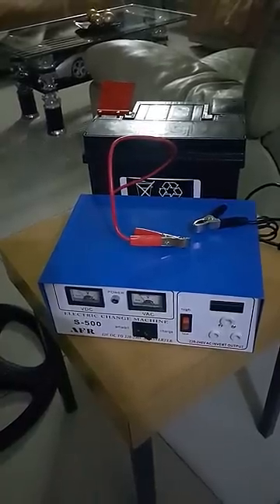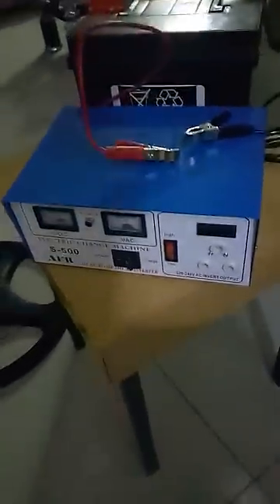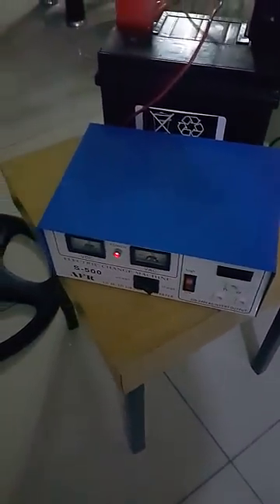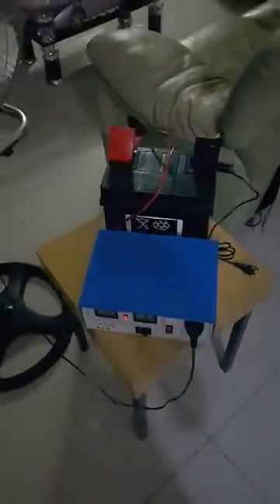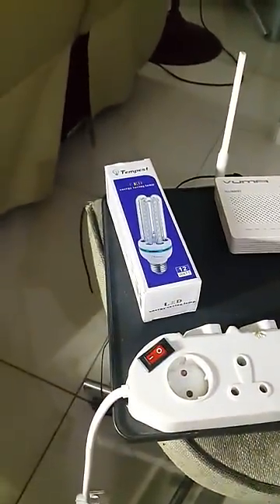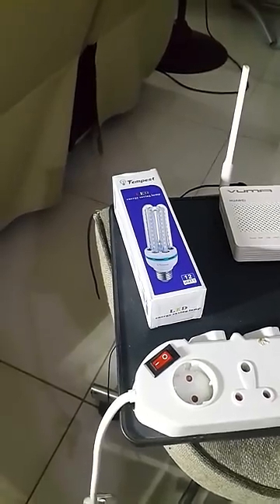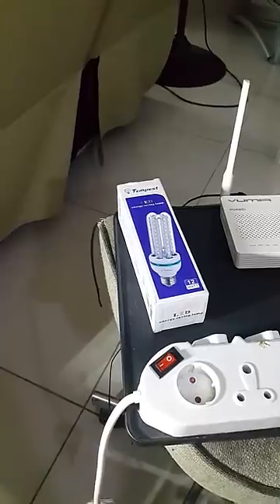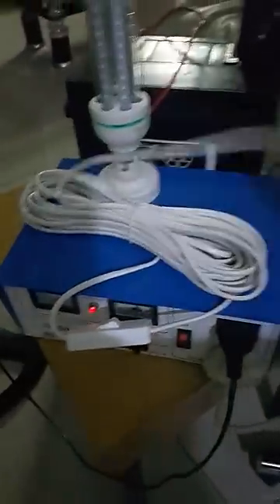HOW TO USE AFR 500W INVERTER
AFR 500W INVERTER